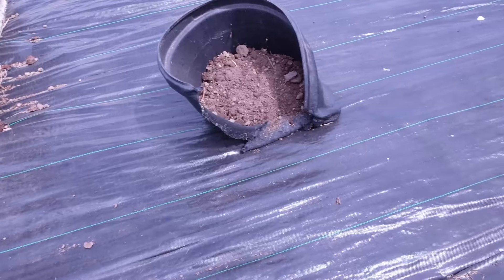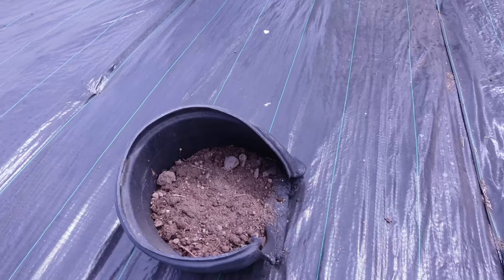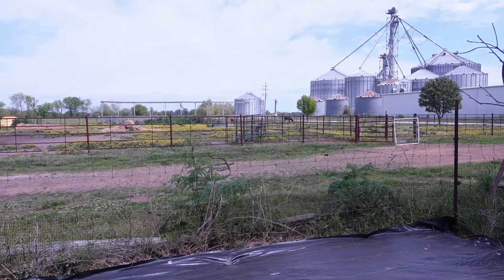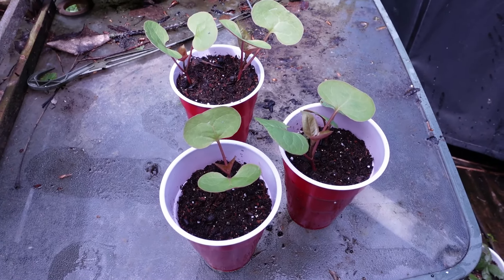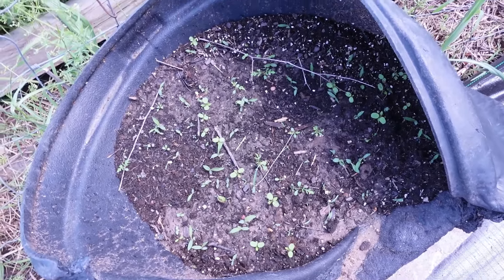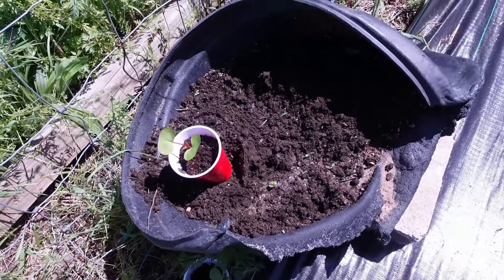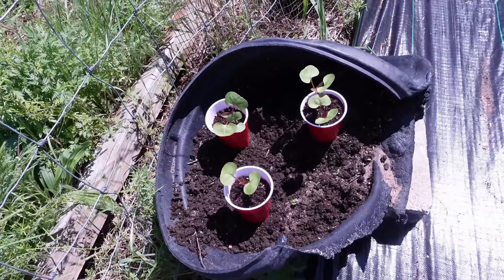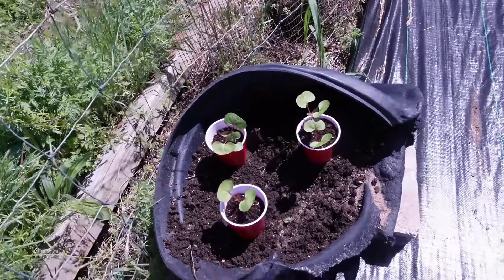weirdcontainerGrowing24 farmlife homestead cattle cattlefarm goats goatsfarm goatfarming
Here is the entry video for the open collab!

This was edited by Filmora 13, all Music is from Filmora  and we pay for the rights to use.
Music from Uppbeat (free for Creators!)